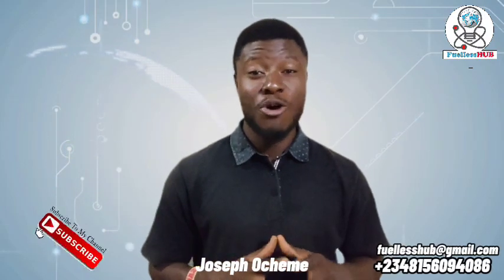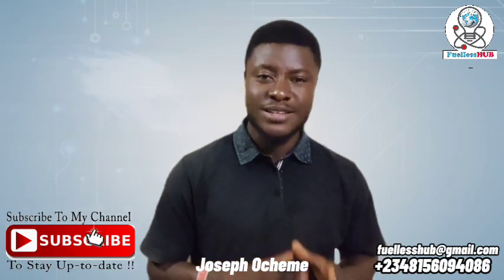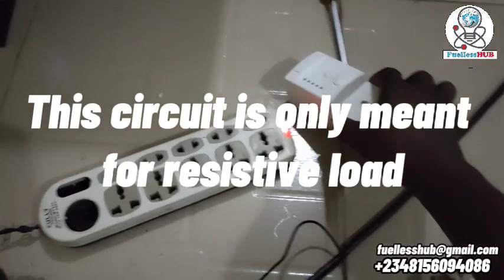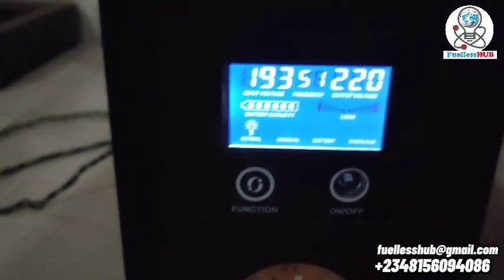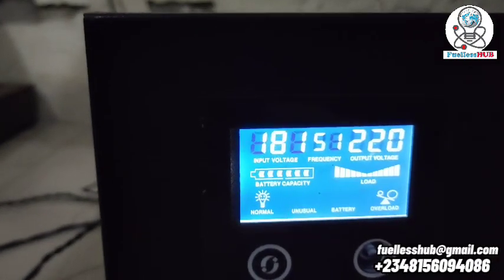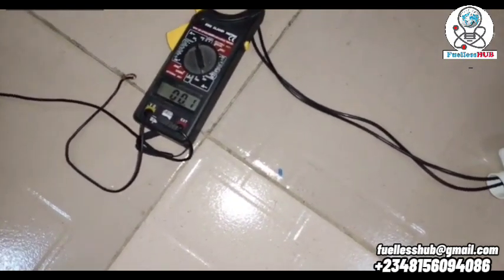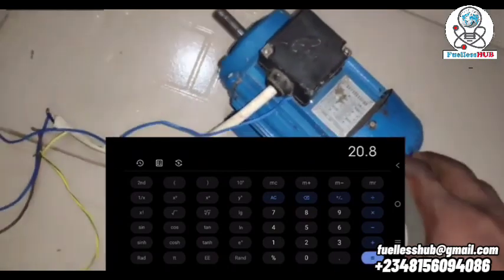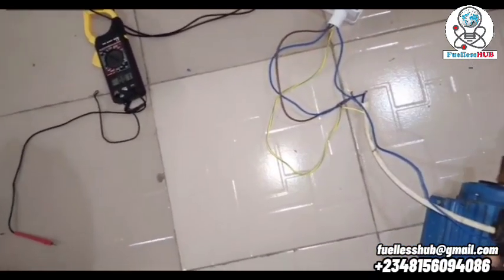The Two powerful Energy Saver..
here is a two kinds of energy saver, for inductive and resistive load, both work differently and function differently when put to free energy or fuelless generator..
we Reveal the truth about fuelless generator,